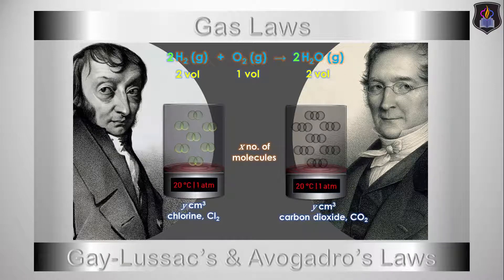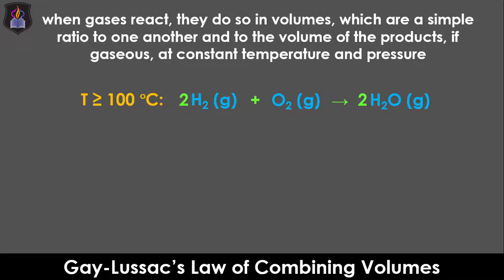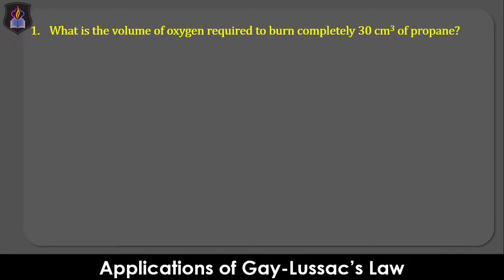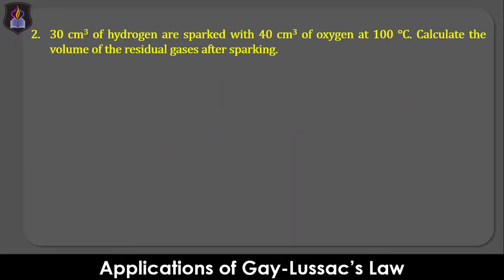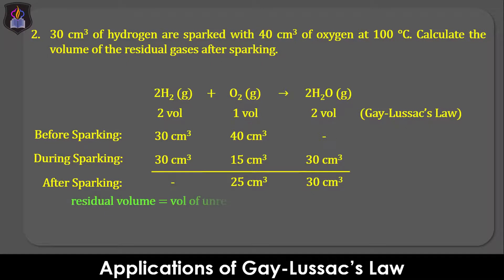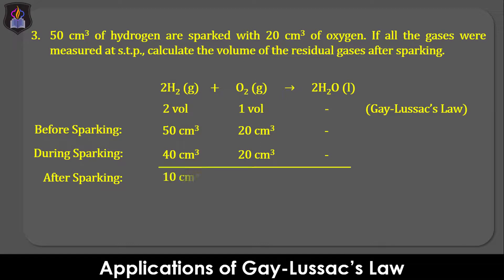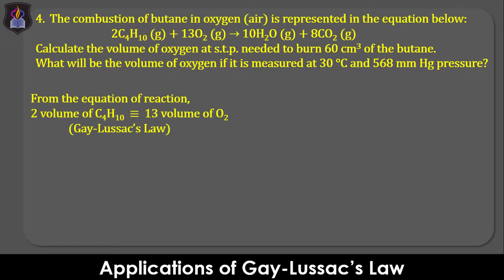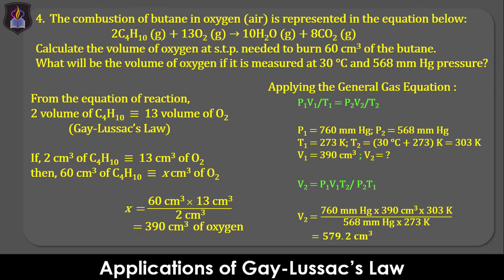Gas Laws | Gay Lussac's Law & Avogadro's Law | Chemistry Tutorial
This video explains the Gay-Lussac’s Law of Combining Volumes and Avogadro’s Law, and  how to apply these laws in solving problems Gas Laws.